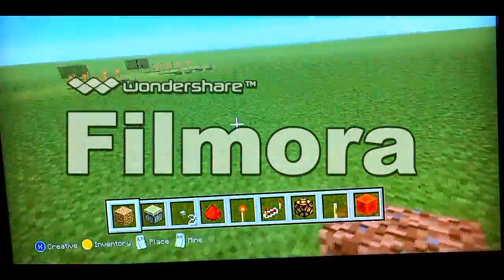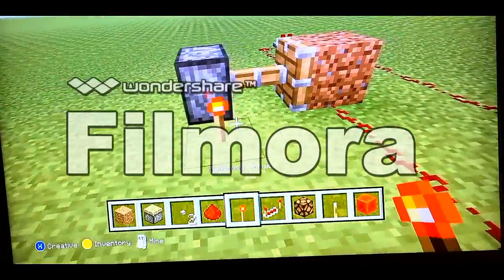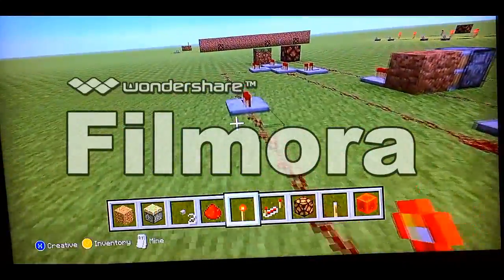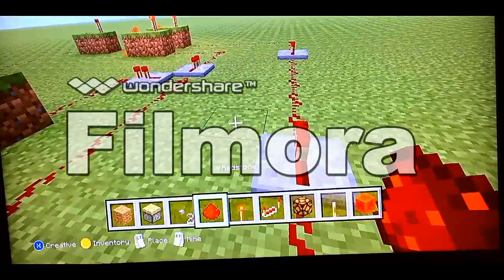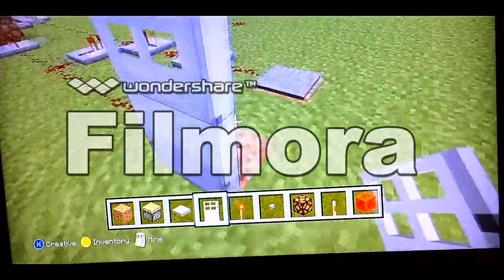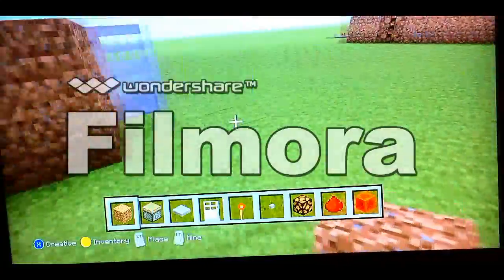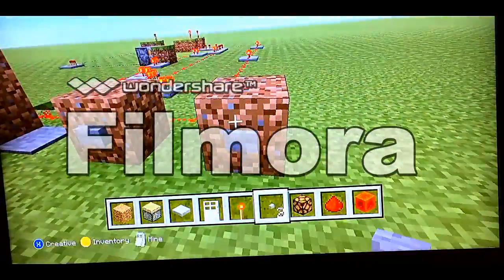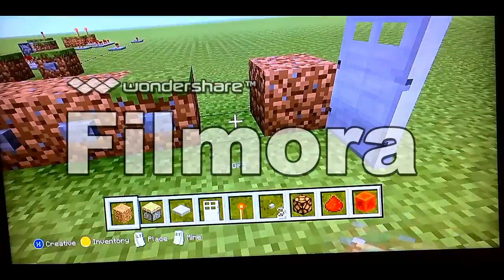Redstone Circuitry Ep. 1 - ON/OFF power button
This is my first episode of the Redstone Circuitry videos.
I show you how to wire an ON/OFF power button using a seal-in circuit and an and gate.